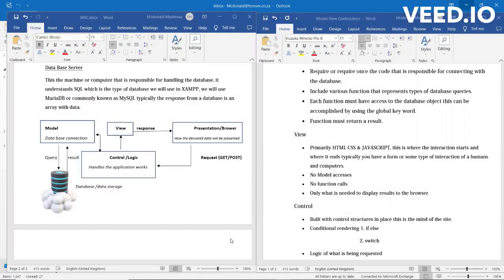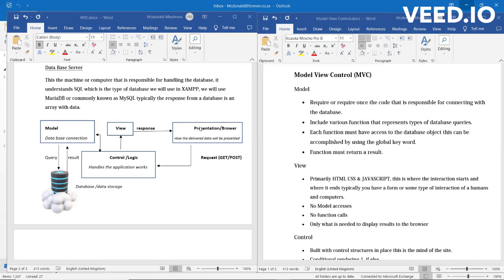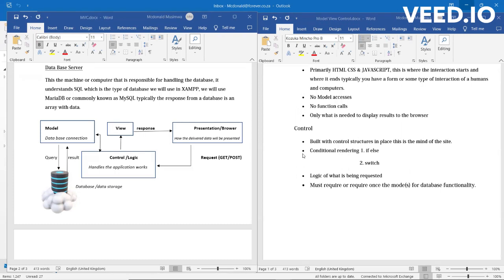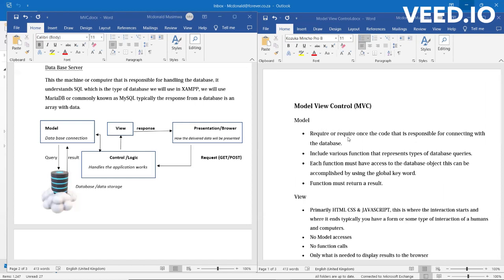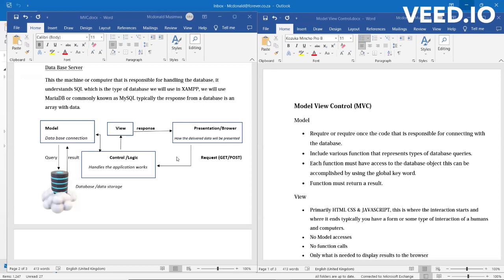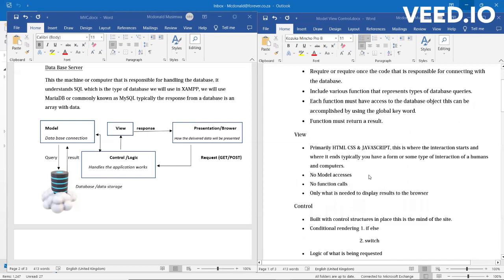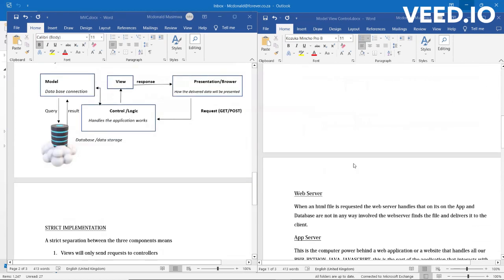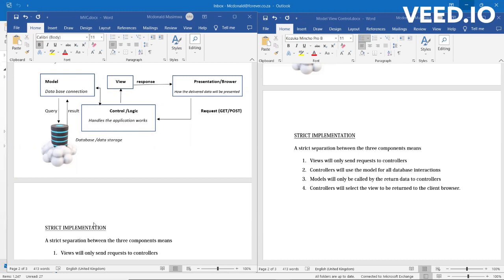Website/App Architecture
This week i learned a little bit about architecture in web development as usual i documented it.

Stock footage provided by Videvo, downloaded from videvo.net